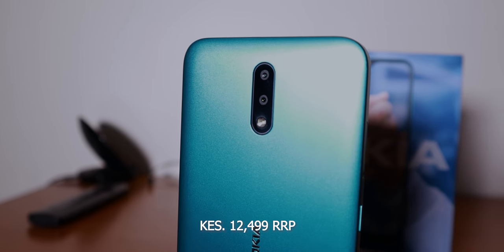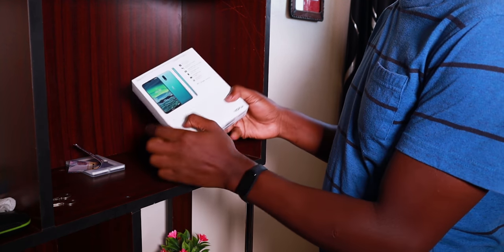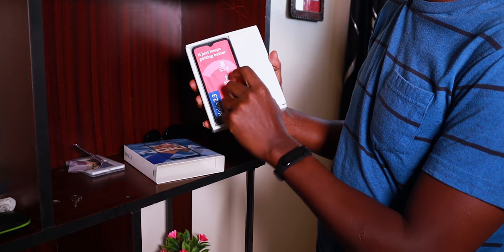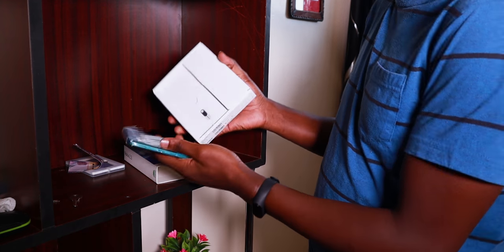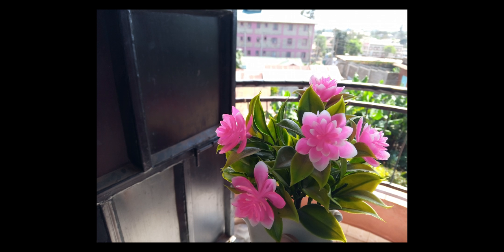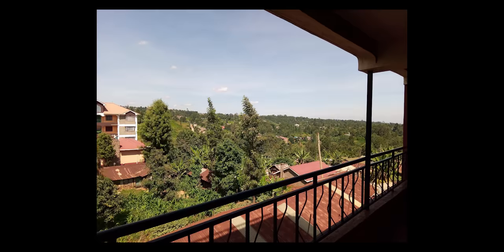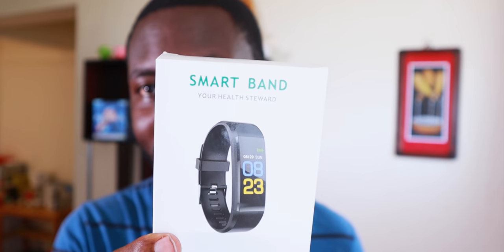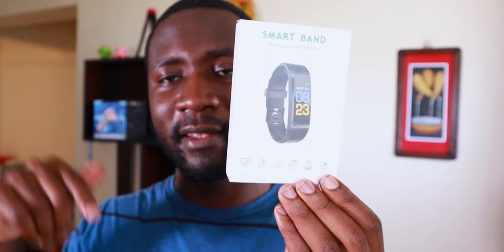Nokia 2.3 Review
Nokia 2.3 comes with 2GB RAM, 32GB storage, 4000mAh battery, and Helio A22 processor. It costs KES. 12,499.

Before you ask:
What I meant about Android 10 is this... Nokia 2.3 is the first Android 10-ready (out-of-the-box) phone to hit the Kenyan market. All the other devices with Android 10 haven't had it out of the box.

Video Gear:
Canon M50
Yongnuo YN600L Lights